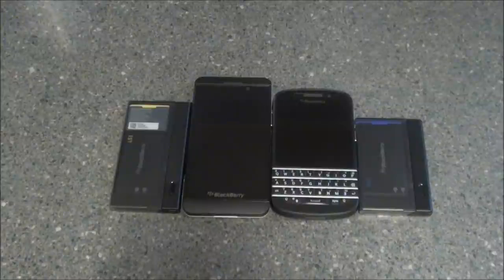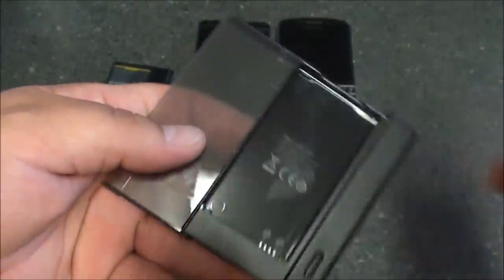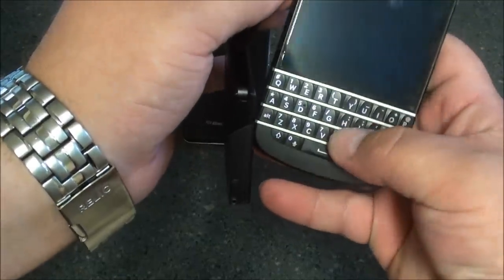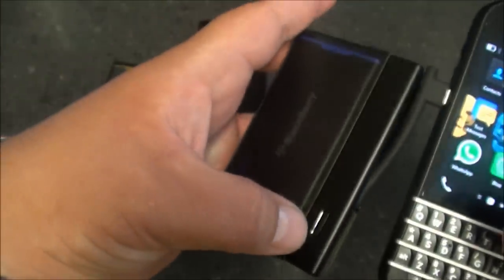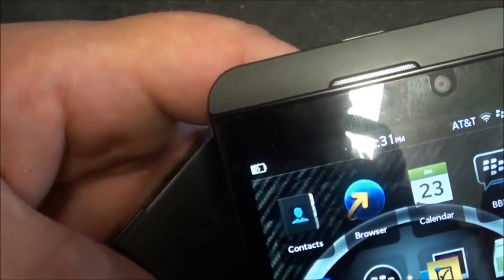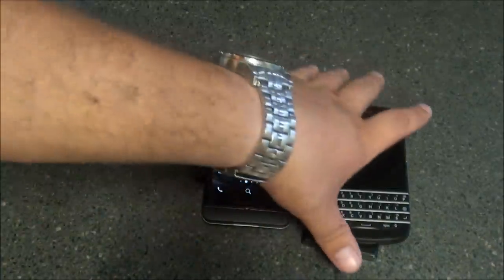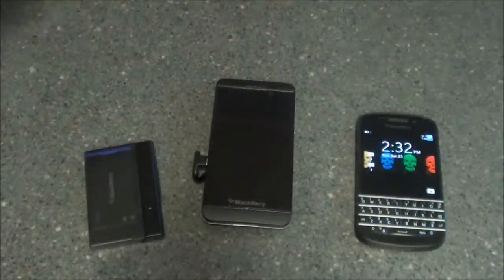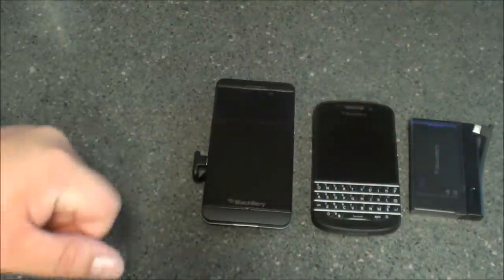Review: BlackBerry Q10 Charging Bundle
I would like to start this review off with a question. How often do you charge your BlackBerry Q10? It is a simple question, but also a interesting one and here is why. As soon as I got my BlackBerry Q10, I retired my iPhone 4 and replaced it with my BlackBerry Z10 (I use my Q10 as my primary device). With in the first week or so I noticed I did not have to charge my BlackBerry Z10 everyday and I could actually go two to three days without a charge on it. Now that is a whole different story with my BlackBerry Q10... When I was using the Z10 as my primary device I would have to charge it up three to four times a day, the Q10 not so much. We all know the Z10 rocks an 1800 mAh battery while the Q10 rocks a 2100 mAh battery. That is one of the main reasons I do not have to charge the Q10 as much. Now I do still have to charge the Q10 about two times a day now which in actuality is not bad at all for an extreme power user.